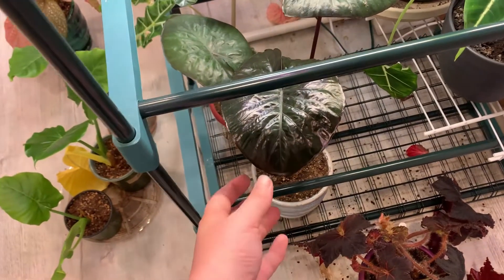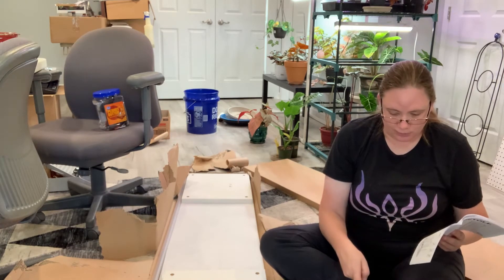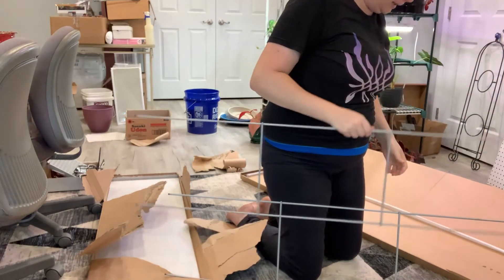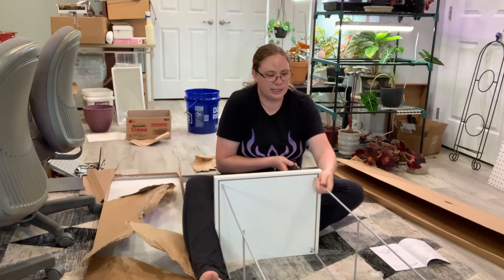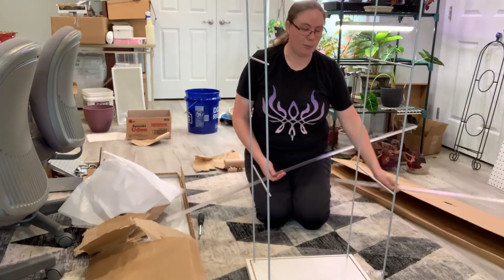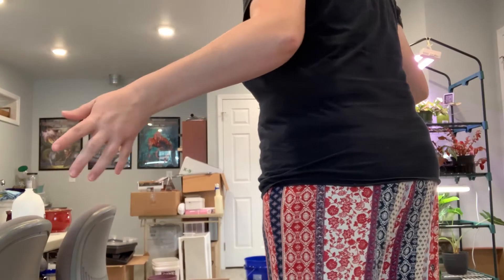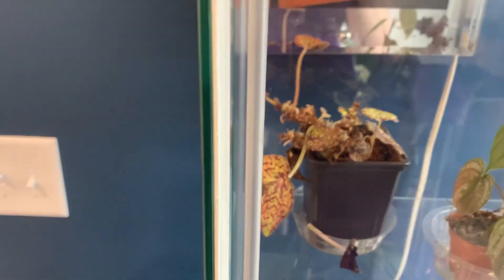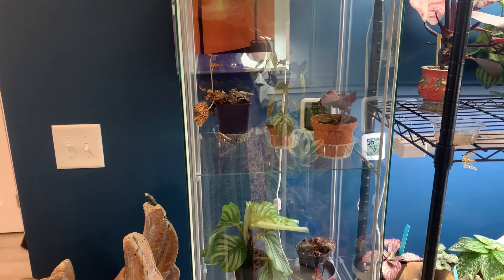& Building My New Greenhouse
Not a real greenhouse, but a glass cabinet that I will be using as one. Anyway, here's me putting it together and setting it up to hold humidity.